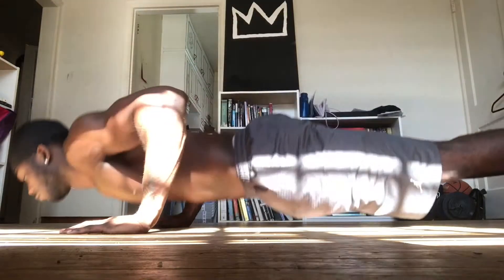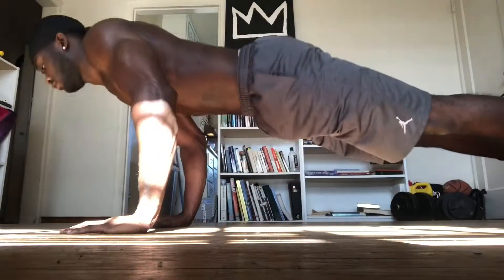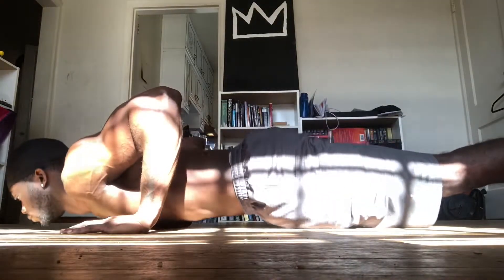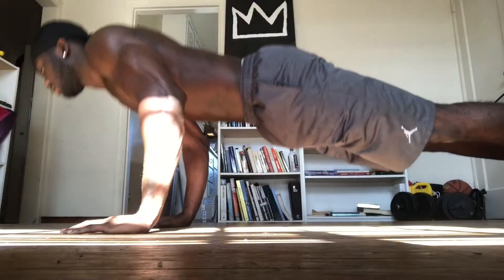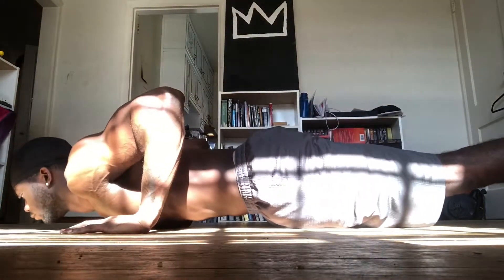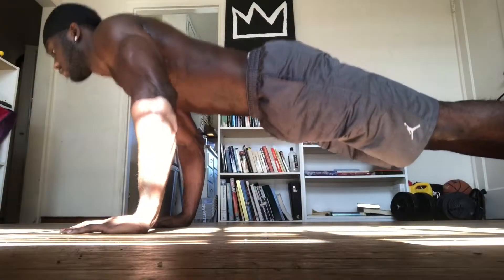Beginner Series Ep. 3 Push-ups | How to do Proper Pushups | Perfect Pushup | At Home Chest Workout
This quick tutorial focus on a few keys to do the perfect push-up with multiple angles to see the various muscles engaged during the exercise.